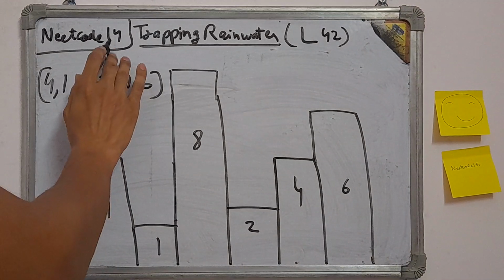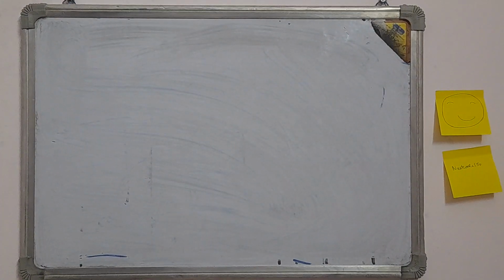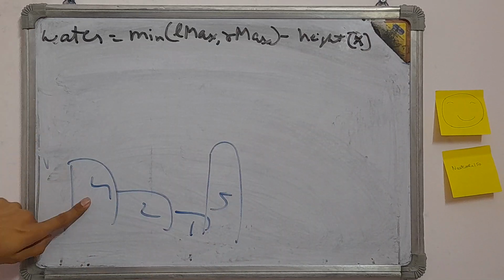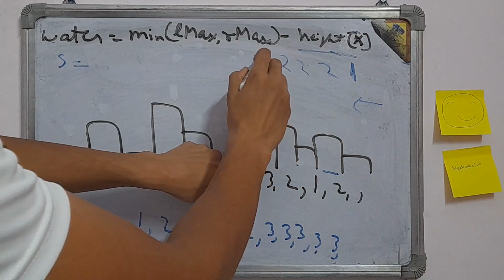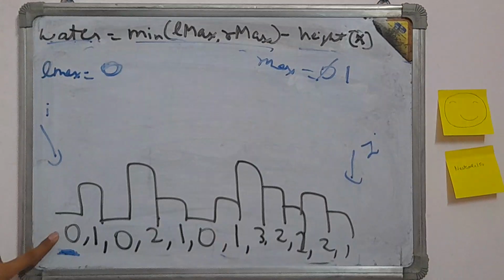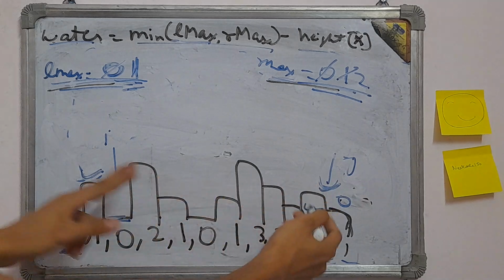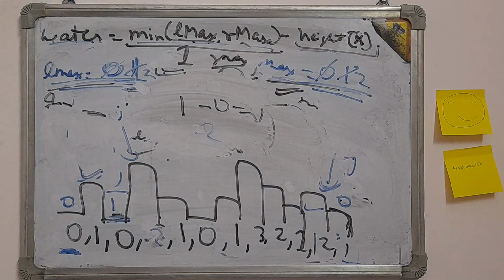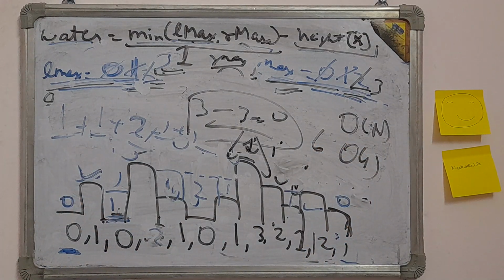NeetCode (14/150) | Trapping Rain Water | LC 42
Problem: Trapping Rain Water (LeetCode 42)

In this video, I walk through three different approaches to solve Trapping Rain Water:

• Prefix & Suffix Maximum Arrays Approach
• Two Pointers Approach (Optimal O(1) Space)